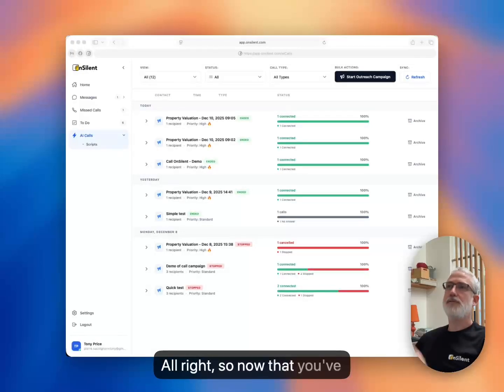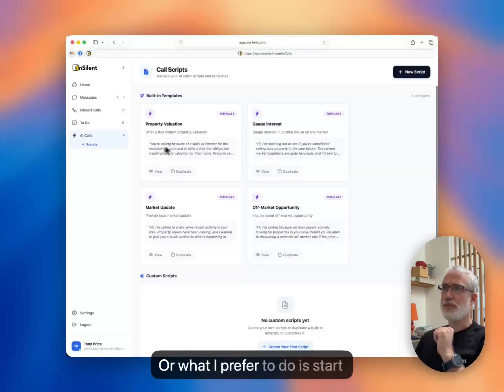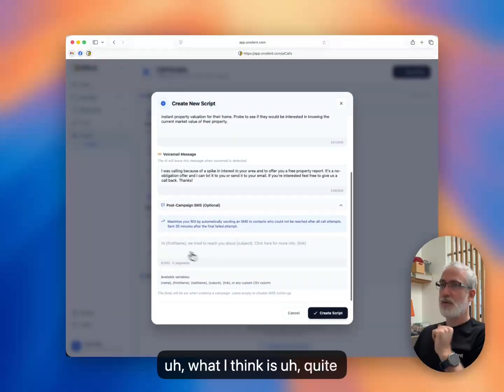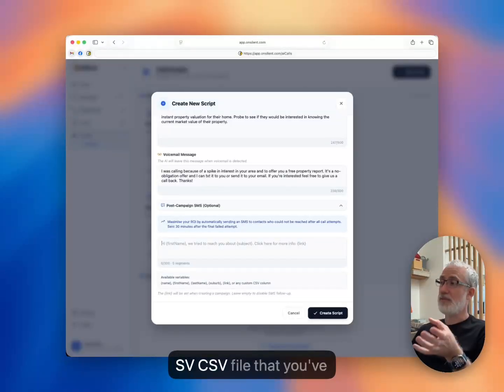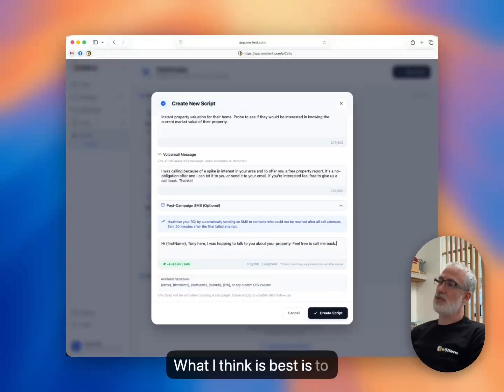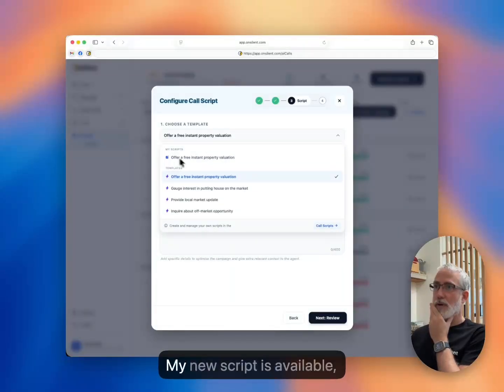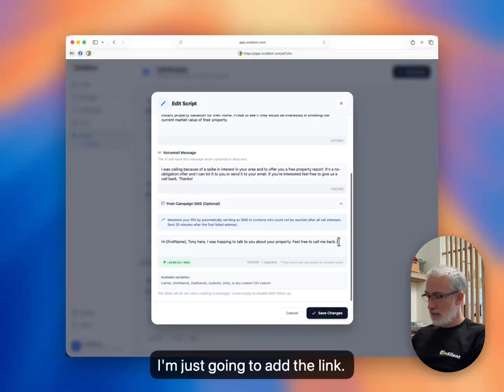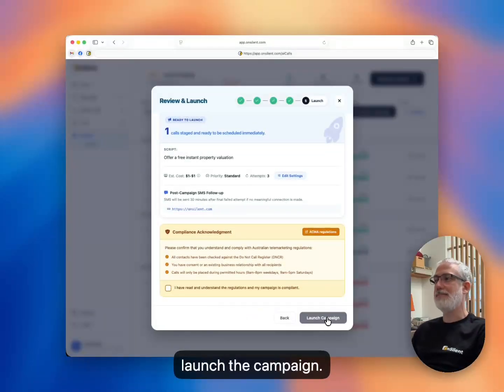Manage and create your call scripts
Shows how you can easily create a call script and explains the auto SMS wrap up feature.